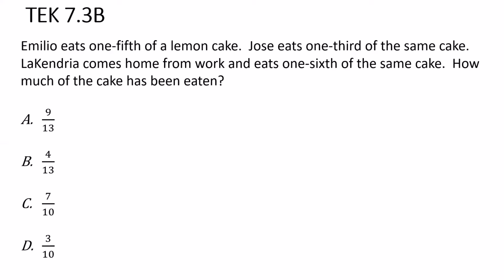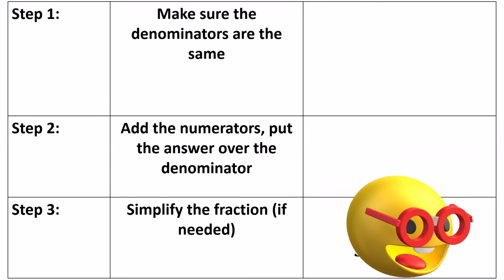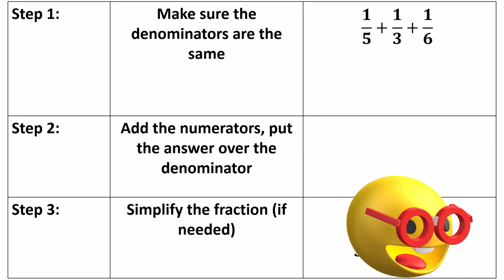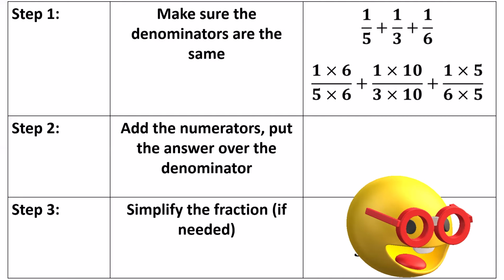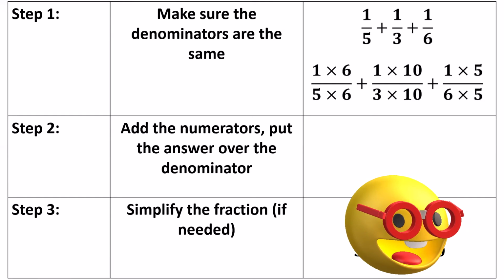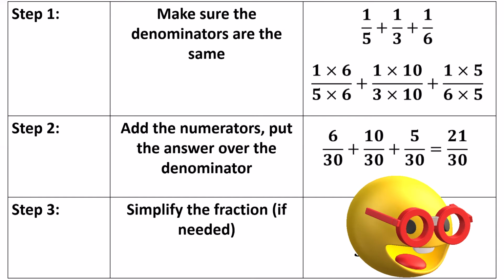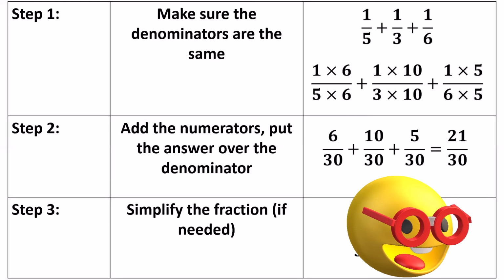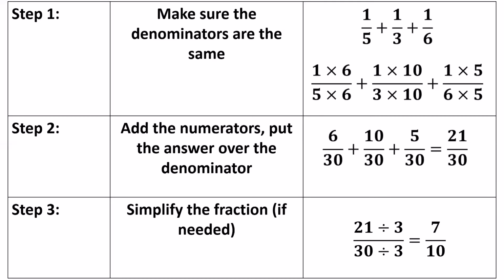TEK 7 3B Adding Unlike Fractions using the GCD